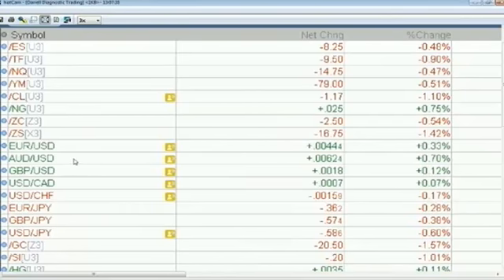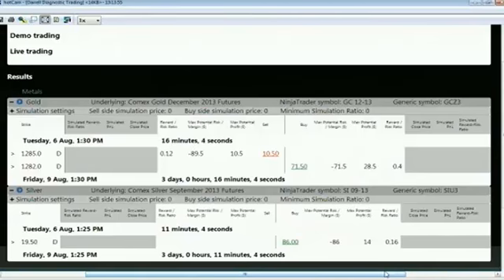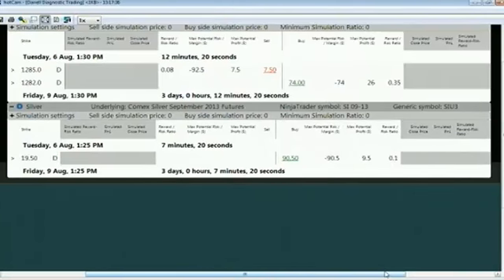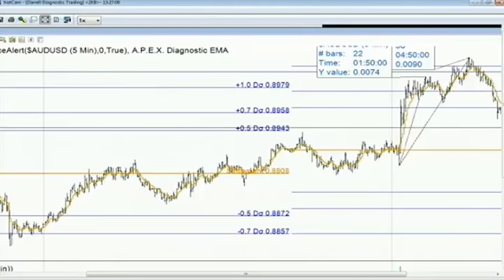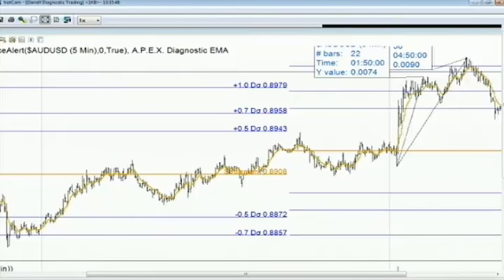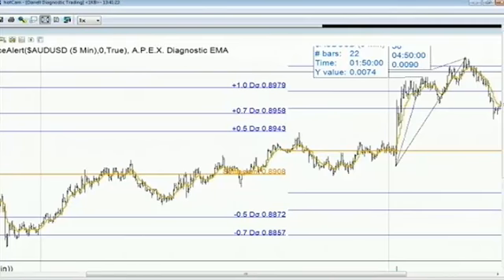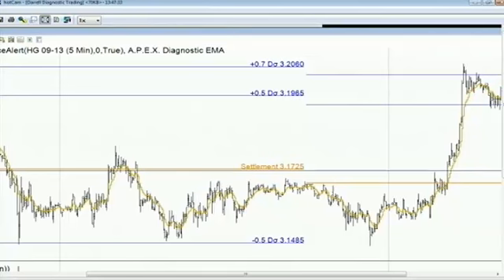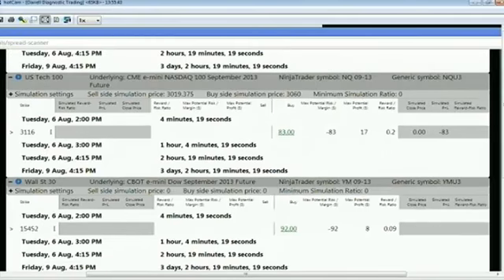Aug 6th Diagnostics Trading Hour with host Darrell Martin on TFNN 2013